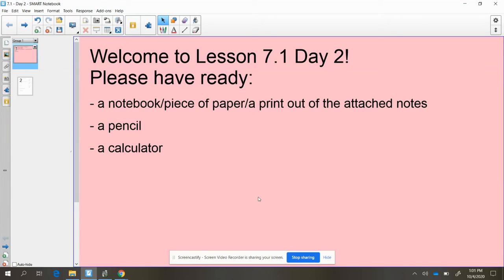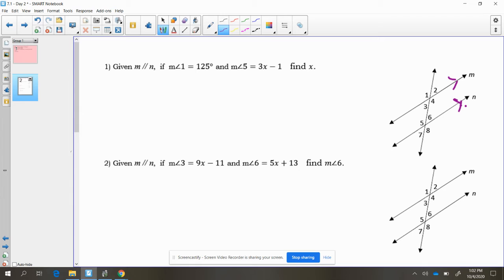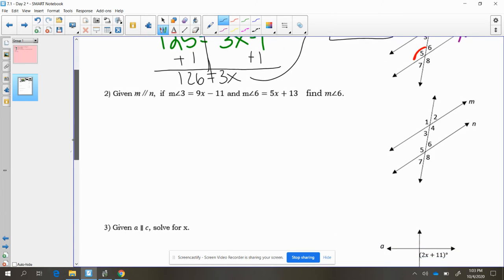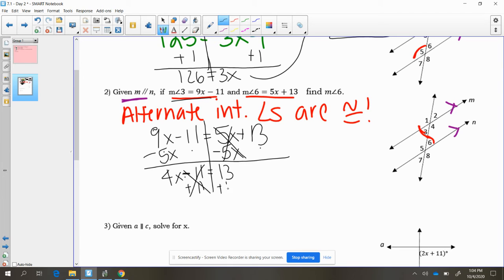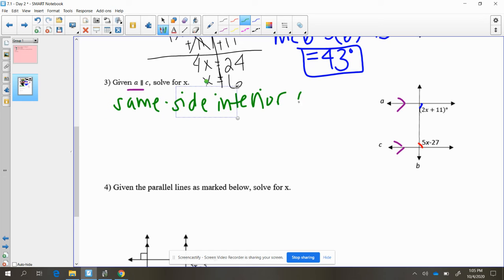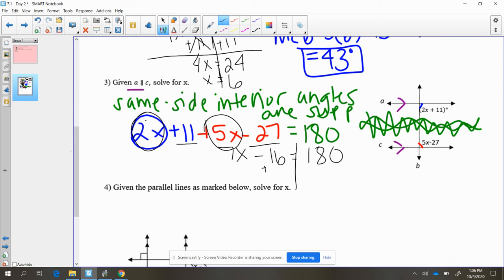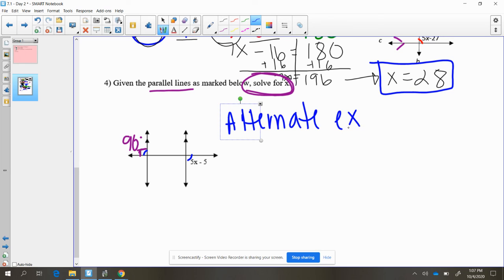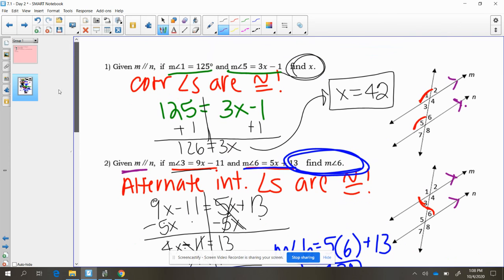Geo Lesson 7.1 Pt. 2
More practice solving for missing variables/angle measures with using angle relationships formed by parallel lines cut by a transversal.